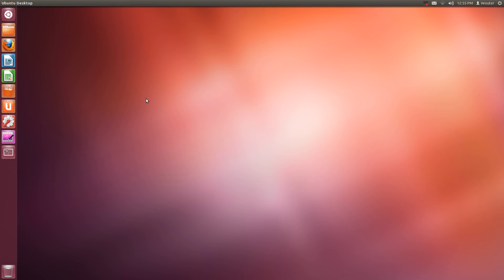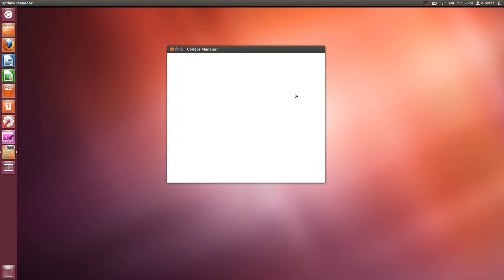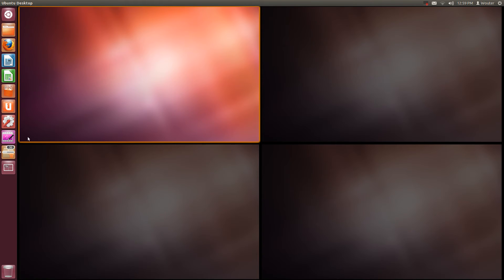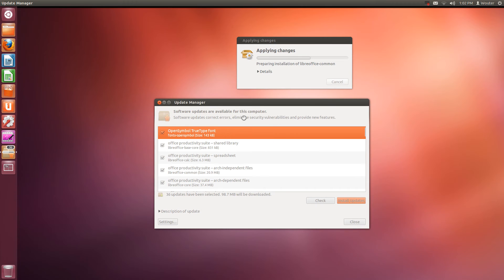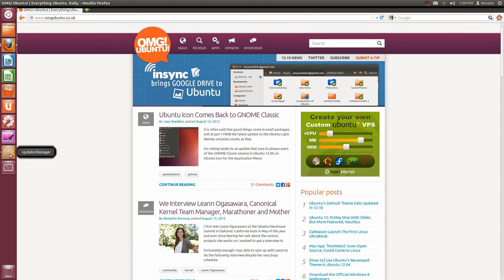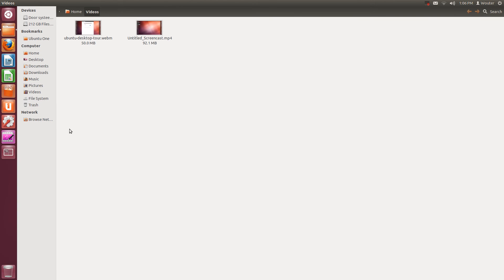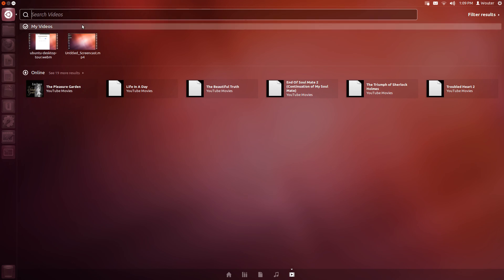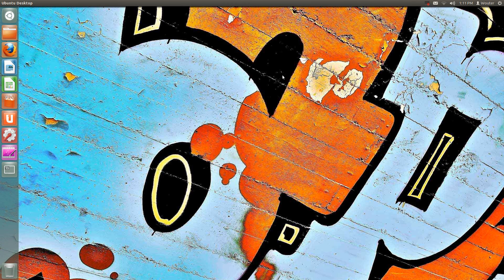Ubuntu 12.04 - Unity Desktop Tour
Tour and tutorial of the desktop used in Ubuntu 12.04, codename Precise Pangolin.